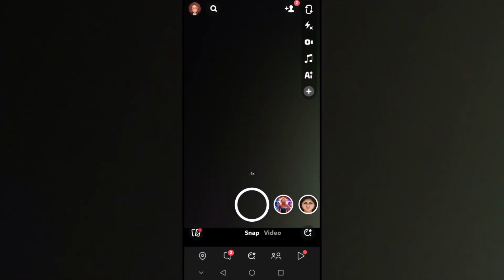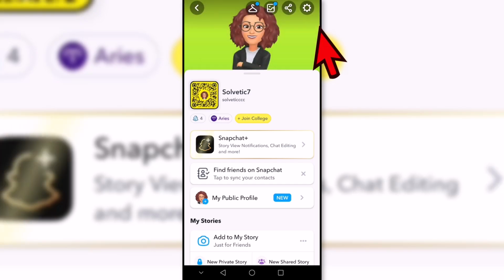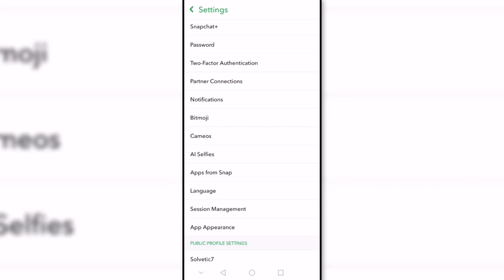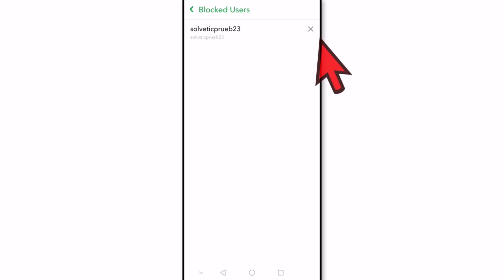How To Check Snapchat Block List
Today, we're diving into a practical aspect of Snapchat: checking your block list. Knowing who you've blocked on Snapchat can help you manage your connections and interactions effectively. Join me as I guide you through the steps to check your block list on Snapchat, ensuring you have full control over your social interactions on the platform.
Understanding how to access and review your block list on Snapchat empowers you to maintain a positive and secure online experience. In this video, I'll demonstrate the straightforward process to view and manage your block list, enabling you to make informed decisions about your connections.